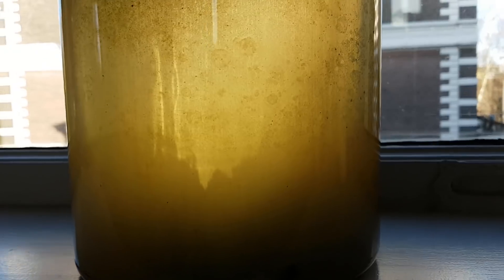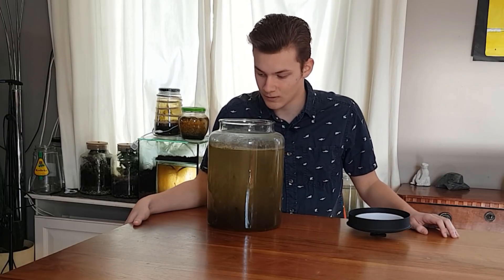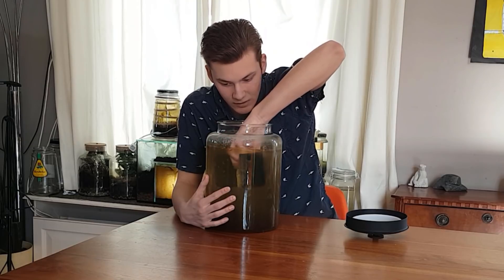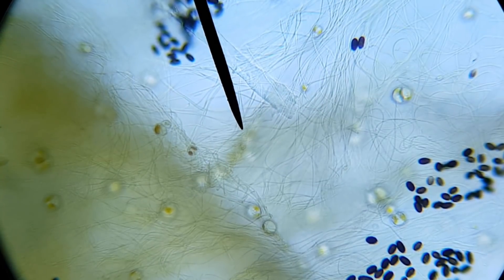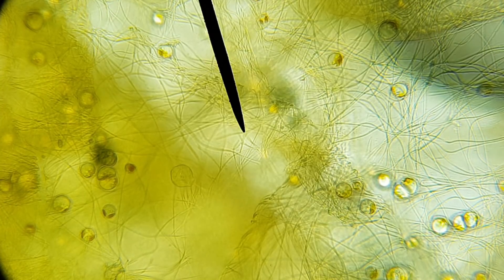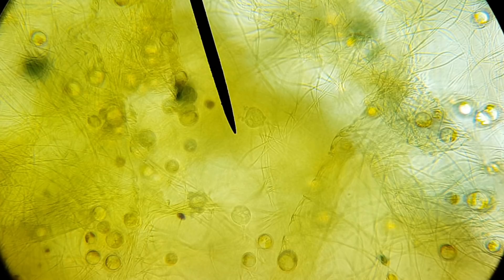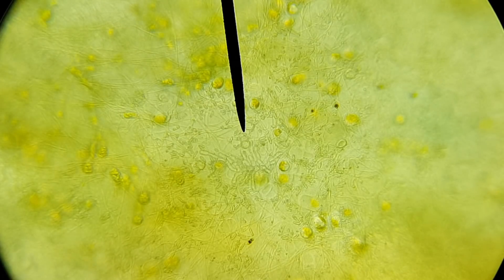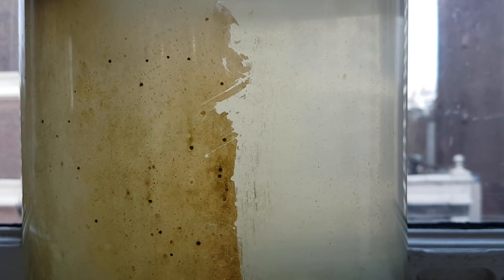Opening an ecosphere and looking at it under a microscope (Brine shrimp)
The brine shrimp ecosphere is now 10 months old and also dead. So I open it up, smell it, and look at it through the microscope. We saw some microbes including vorticella!

Patrons: Claudia Watrin, Justin Duch, Daniela Partington, Non Mea Culpa, Matilda Fiship, Adam Rogers, Ed L, connor johnson, Axio